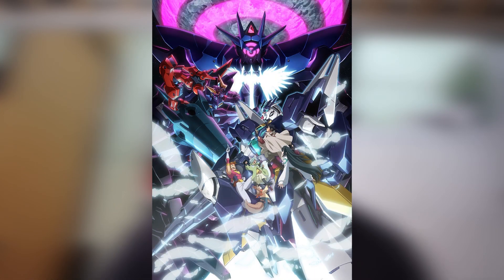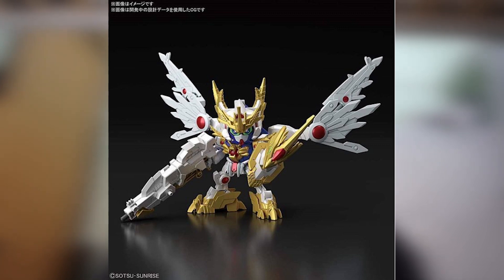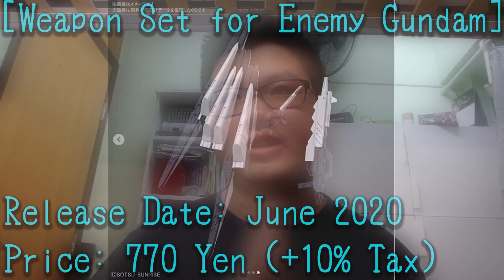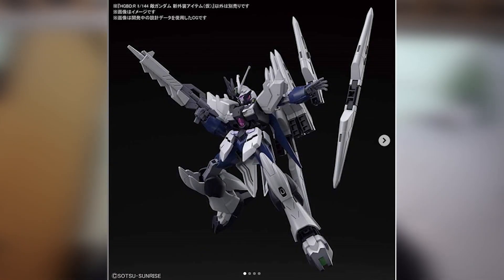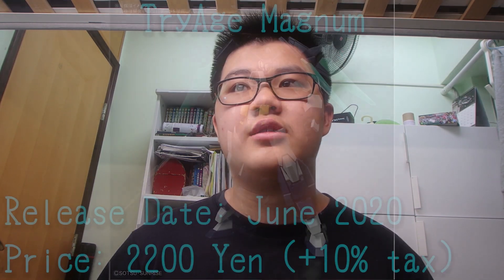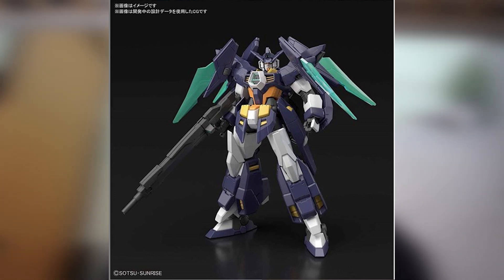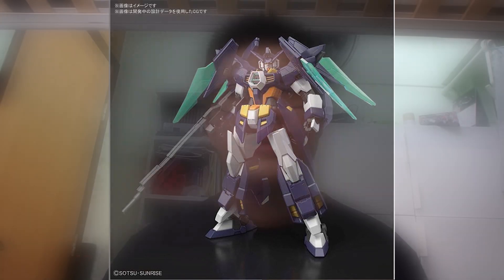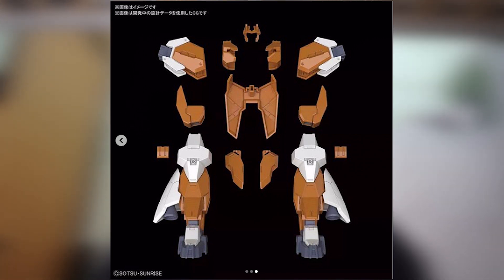HG Uraven Gundam and More GBD:R Goodies Announced!!